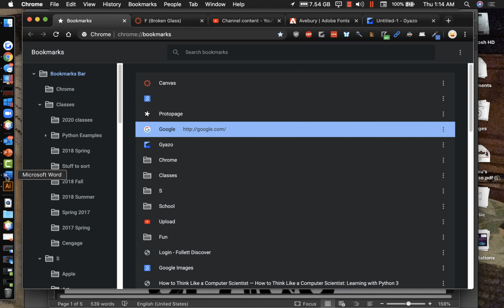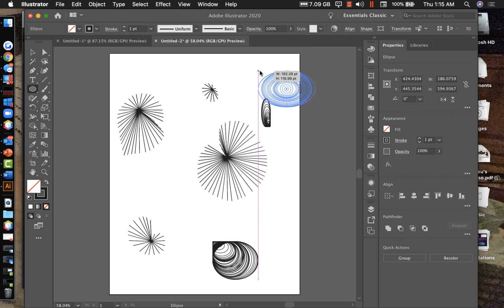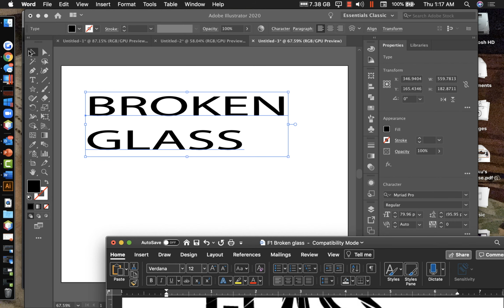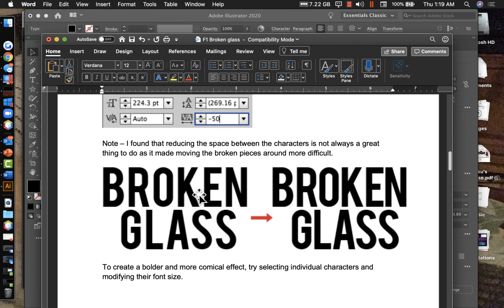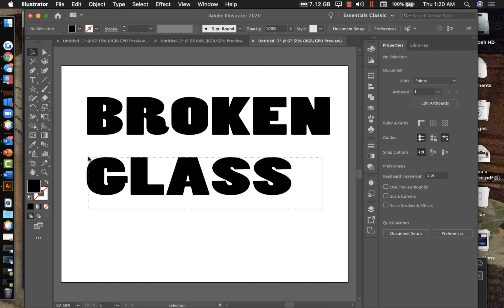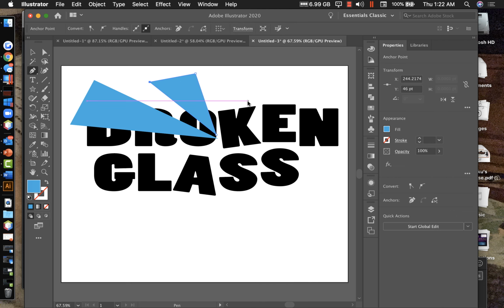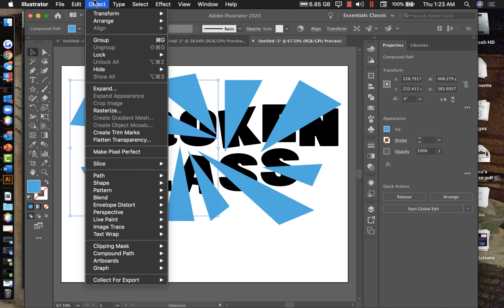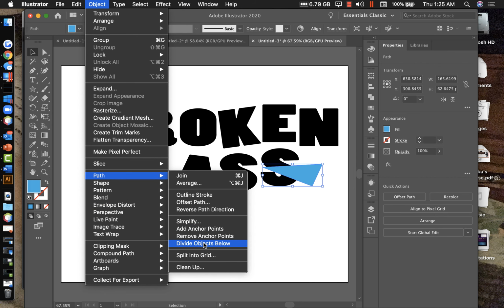Mult1613 F Broken Glass